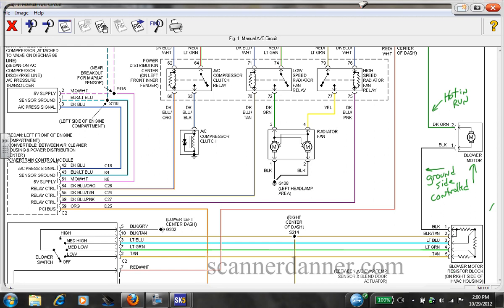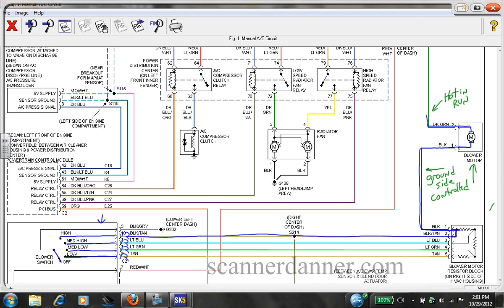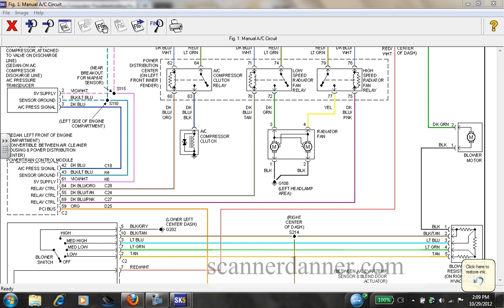How to test a blower motor and resistor (subscriber requested)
This is a response to a subscriber who requested some help with a blower motor issue. I could have answered them directly, but I felt this was worth sharing with everyone. This design of blower motor control is common across many makes and models out there, not just Chrysler. We’re also discussing voltage drops and the kind of readings you’re likely to see while testing.

Topics discussed
  - how to identify the type of circuit control
  - voltage drop, and why voltage measurements will change based on circuit load
  - understanding multiple voltage drops in a circuit